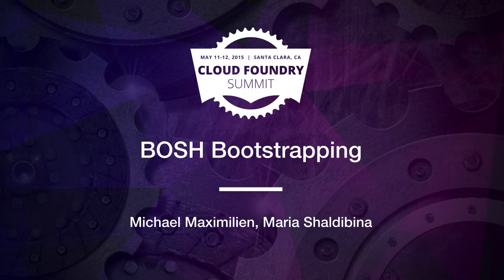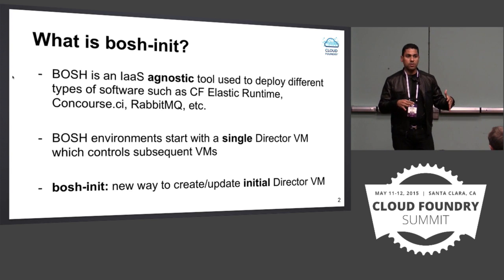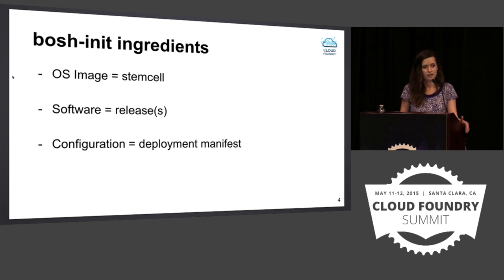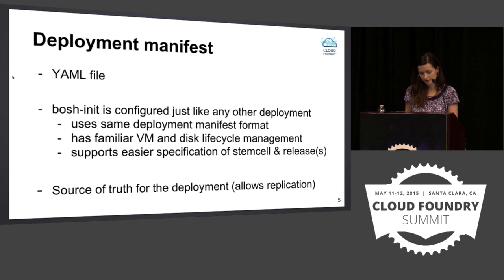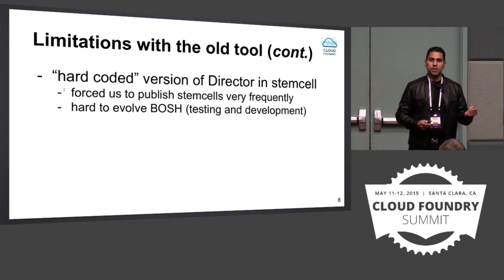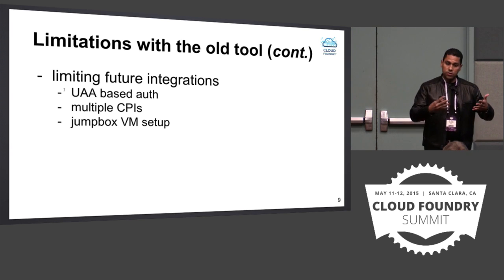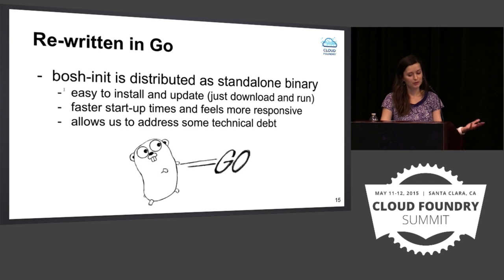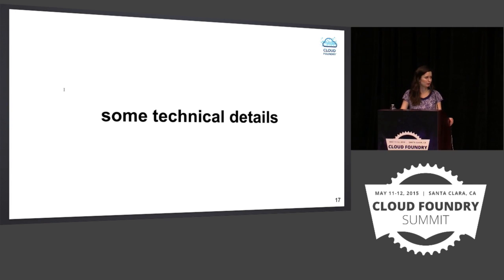BOSH Bootstrapping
BOSH Bootstrapping - 01 Michael Maximilien, Maria Shaldibina 720p